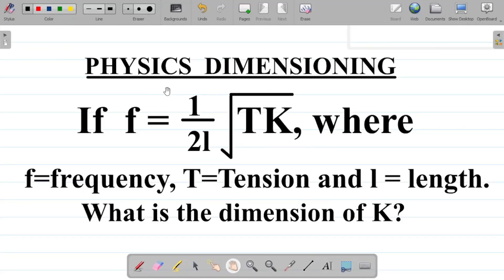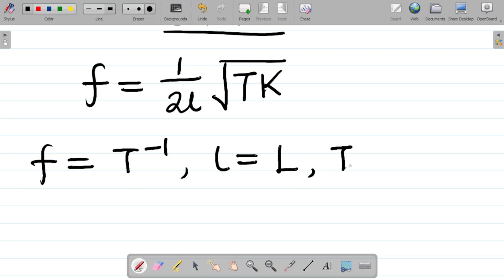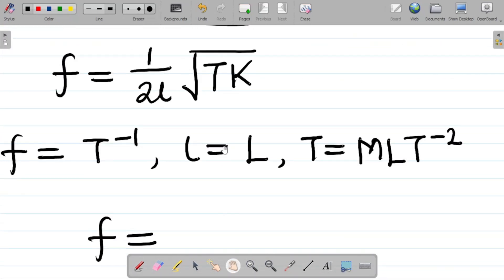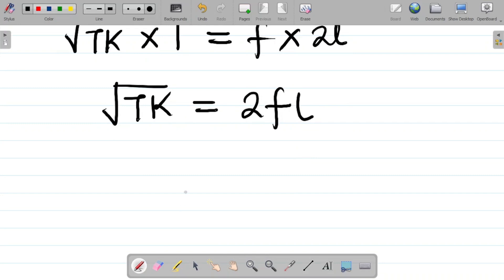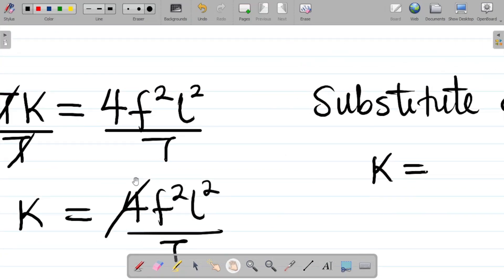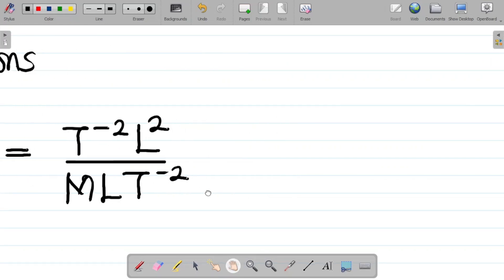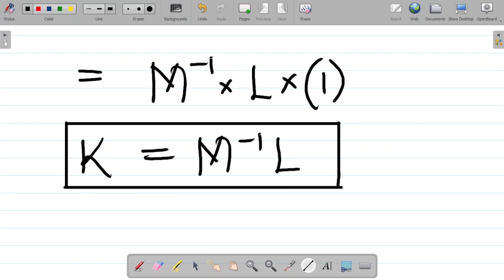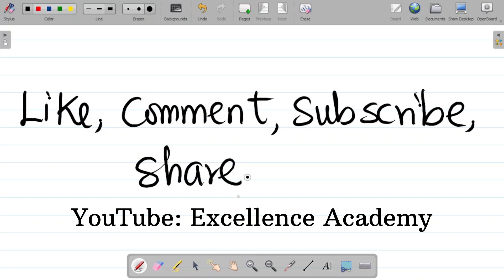Physics Dimensions: How to Find the Dimension of a Physical Quantity in a Given Formula.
In this Physics tutorial video, I discuss and explain the concept of dimensioning, you will learn how to find the dimensions of quantities in a given formula by first making that quantity the subject of the formula and substituting the dimensions of the other quantities. If you want to learn about dimensions in physics, this video is for you.